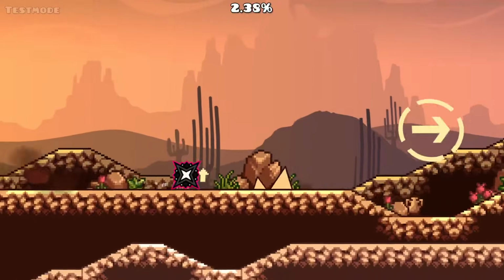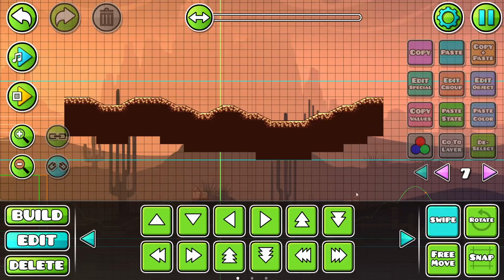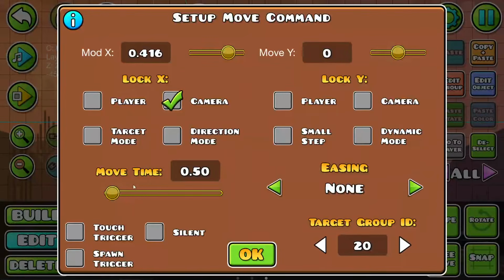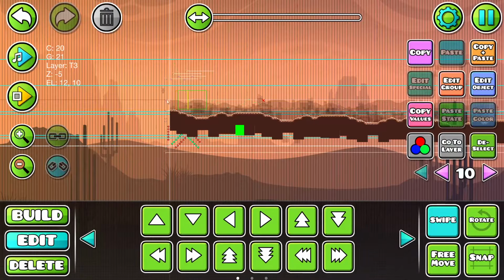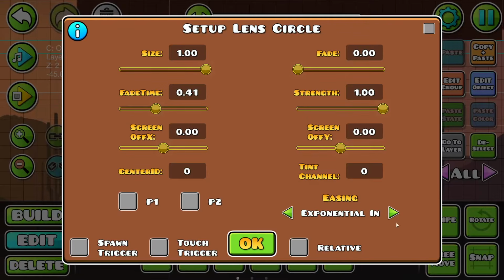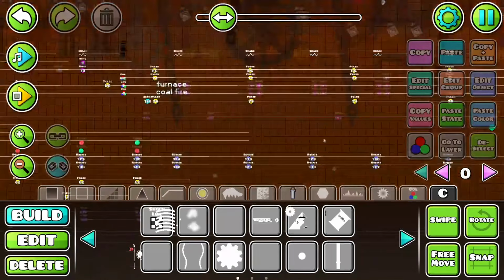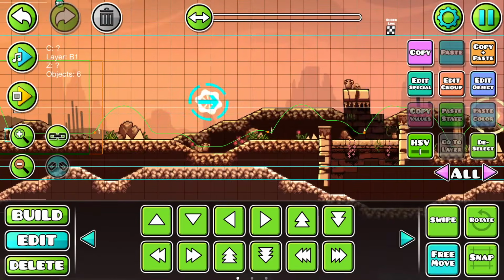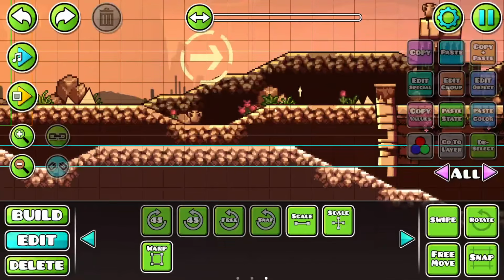How to Make a Background and Foreground in 2.2! Building with Jack | Geometry Dash Tutorial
A tutorial on how to make a background and foreground in geometry dash 2.2.